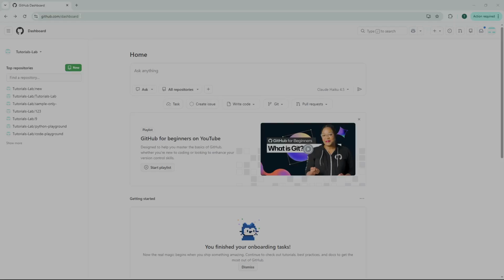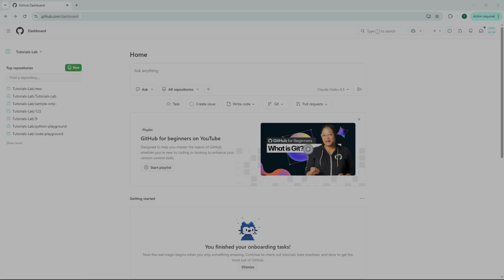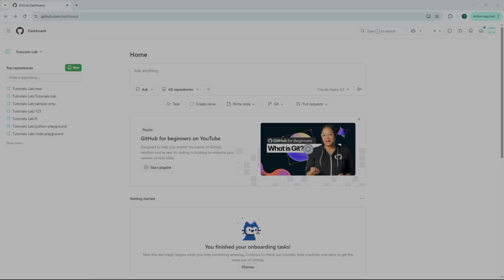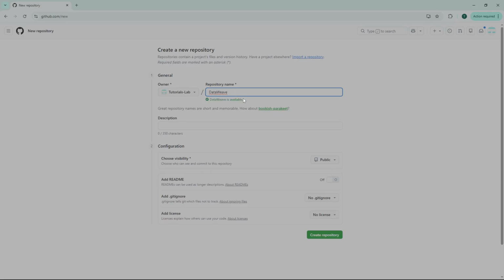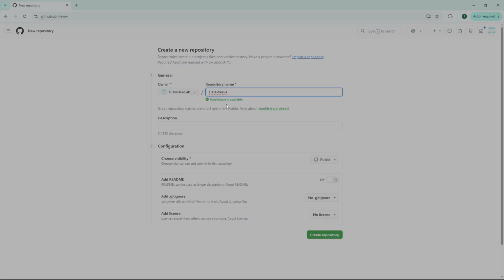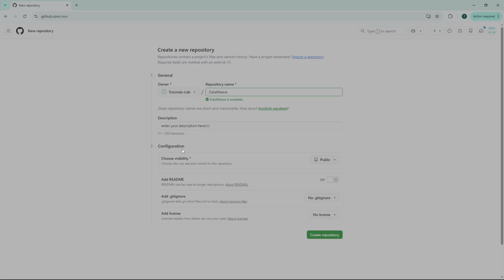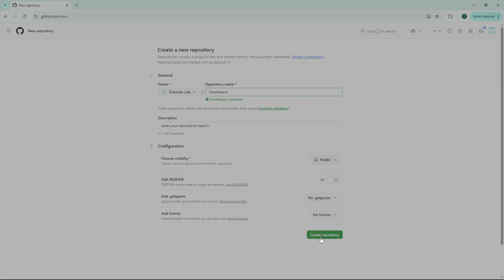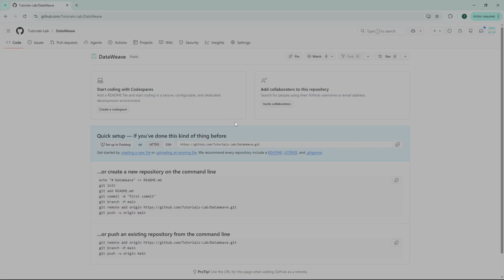How To Create A Repository In GitHub (Tutorial 2026)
Along the way, you'll learn how to create a new GitHub repository, steps to make a GitHub repo, tutorial on setting up a GitHub repository, adding a new project to GitHub, initialize a repository on GitHub platform, how to set up a new GitHub repo, making your first repository in GitHub, guide to create GitHub project, launch a new repository on GitHub, steps for creating GitHub repository, add a repository to your GitHub account, start a new project on GitHub